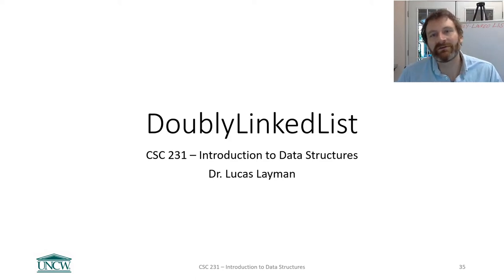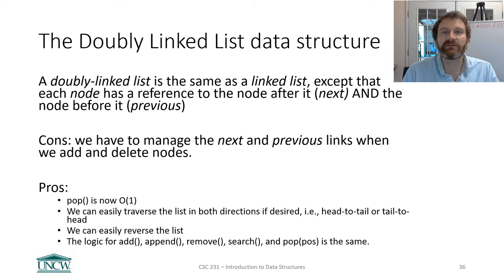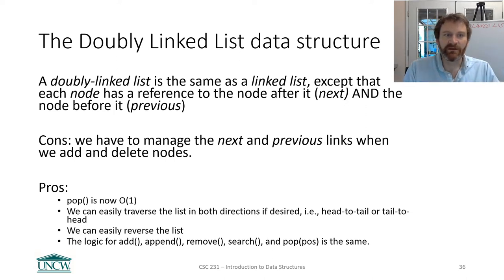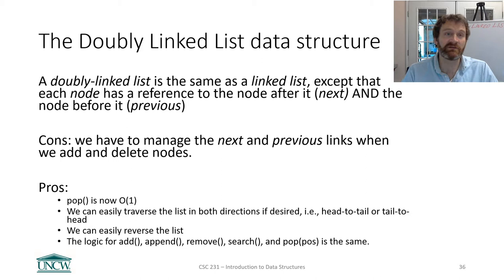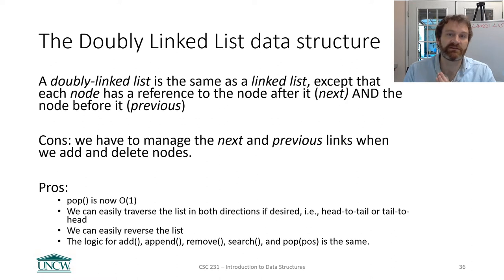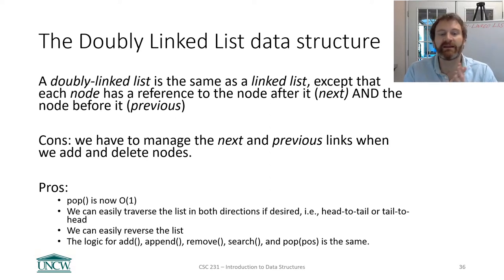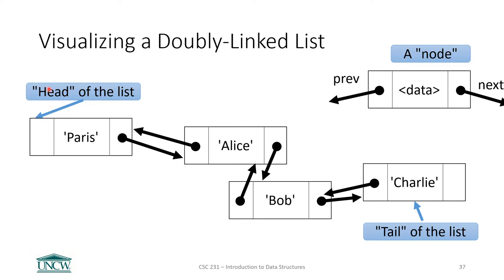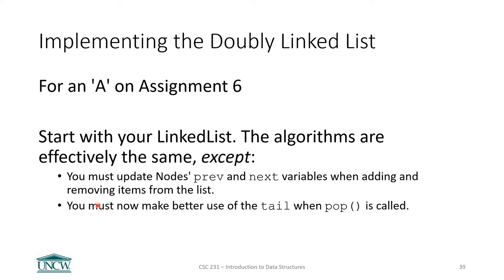Doubly Linked Lists